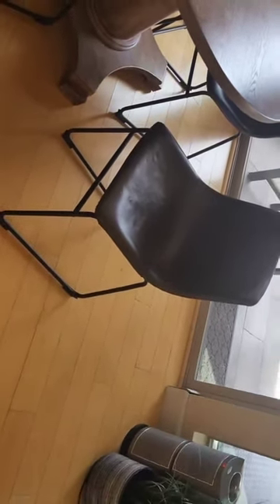Bucket Style Dining Chair Review!